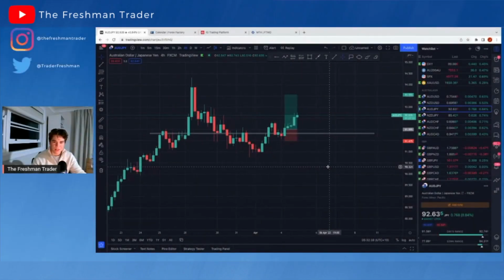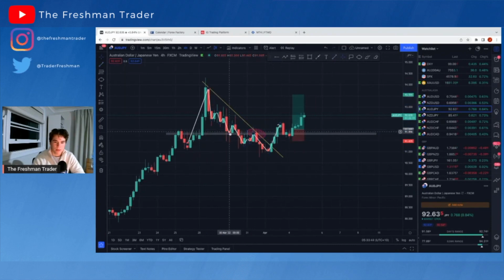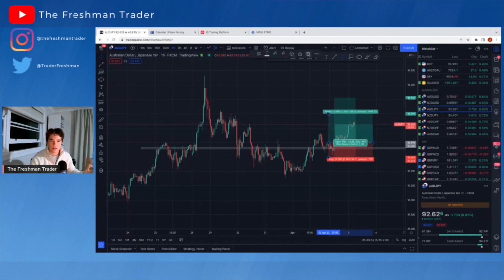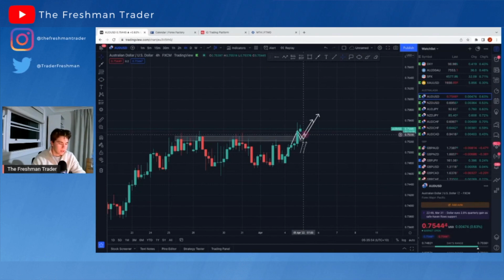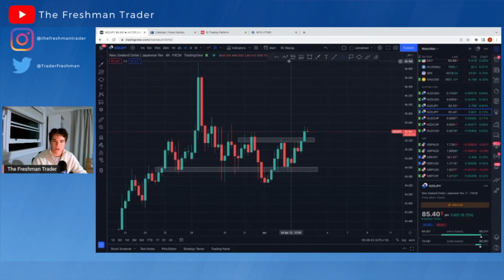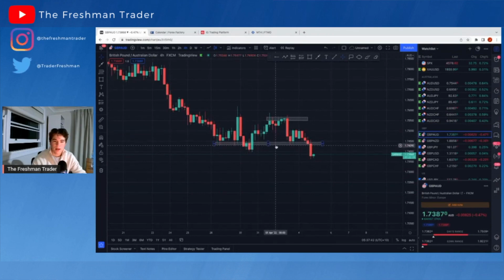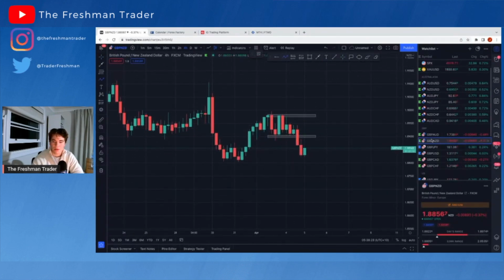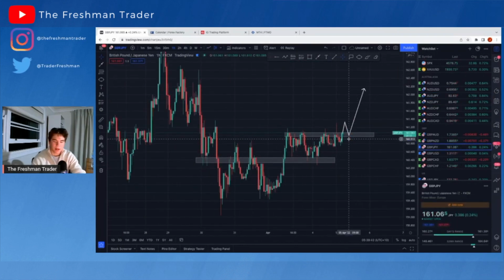Is AUDJPY a BUY? Watch out for this!